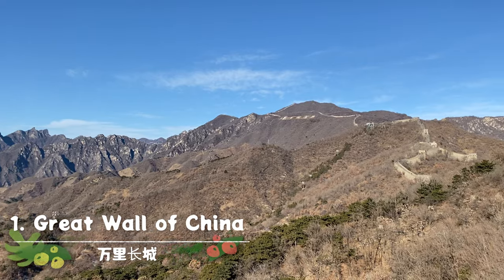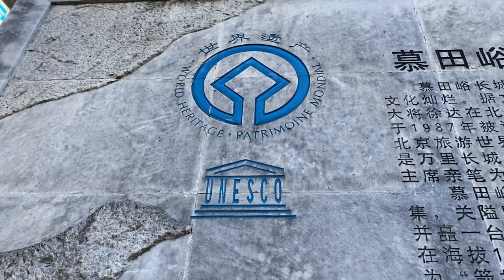Top 7 Things To Do In Beijing; Great Wall, Tiananmen, Ming Tombs, Forbidden City, Temple of Heaven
Explore Beijing’s Rich History and Culinary Delights! 🍜

Join us on a whirlwind tour of the top 7 must-visit things to do in Beijing, China. From the awe-inspiring Great Wall to the historic Forbidden City, we’ve got it all covered. Discover the secrets of the Ming Tombs, soak in the grandeur of Tiananmen Square, and find serenity at the Temple of Heaven. Plus, don’t miss out on a mouthwatering adventure as we indulge in the famous Beijing Roast Duck!

📍 Featured Locations:
1️⃣ Great Wall of China 0:45
2️⃣ Ming Tombs 3:42
3️⃣ Tiananmen Square 5:38
4️⃣ Forbidden City 7:05
5️⃣ Summer Palace 12:57
6️⃣ Temple of Heaven 17:10
7️⃣ Beijing Roast Duck 20:19

🎥 Whether you’re an avid traveler or just curious about this vibrant city, this video is your ultimate guide to Beijing’s hidden gems and iconic landmarks.

Gilbert and Lilian